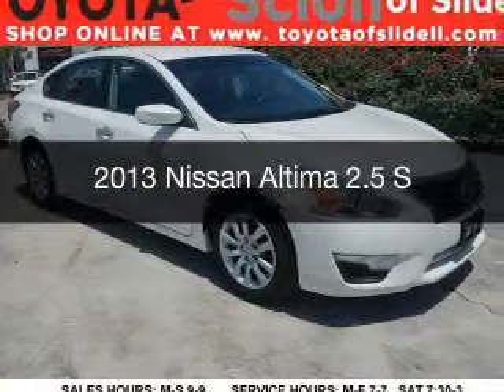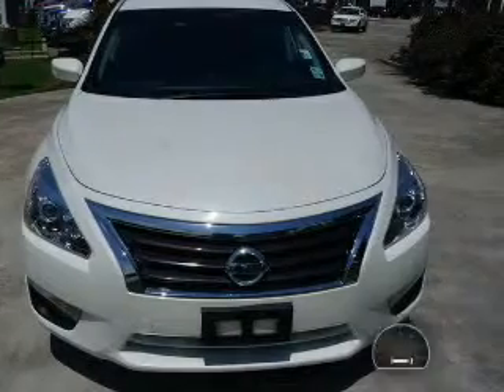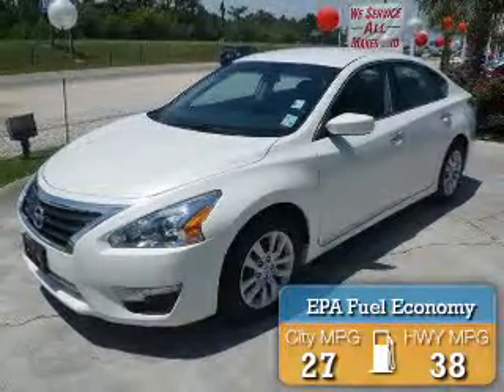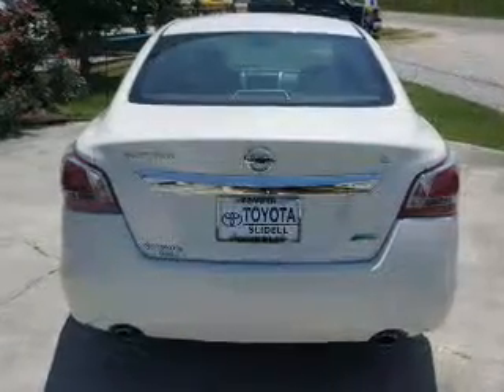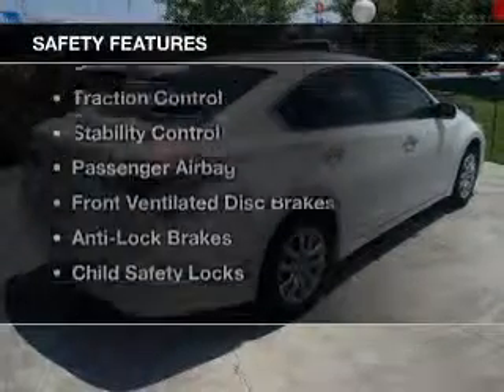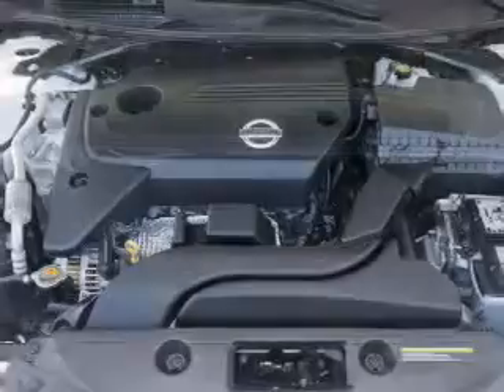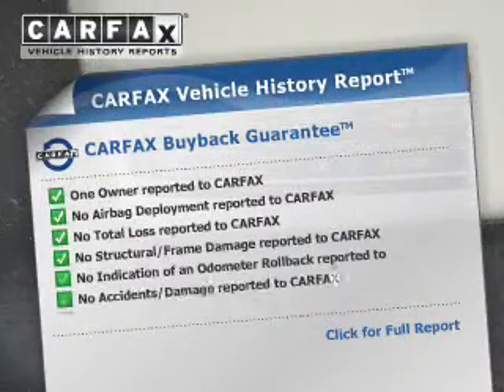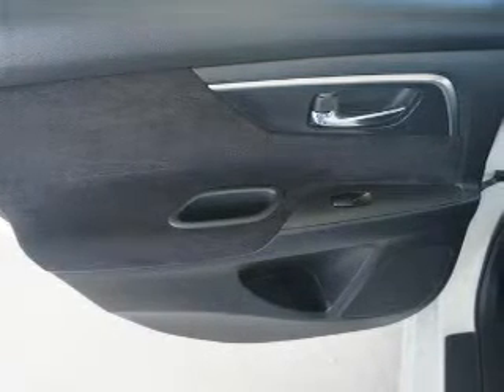2013 Nissan Altima - Slidell LA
Year: 2013
Make: Nissan
Model: Altima
Trim: 2.5 S
Engine: 2.5 liter inline 4 cylinder 16 valve MPFI DOHC
Transmission: Automatic CVT
Color: Pearl White
Mileage: 26252
Address:
300 Howze Beach Rd